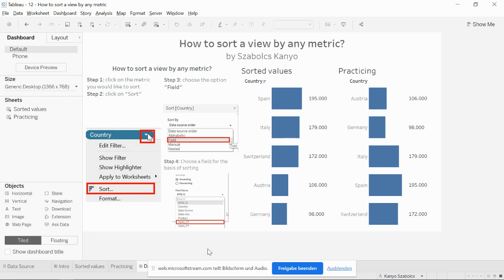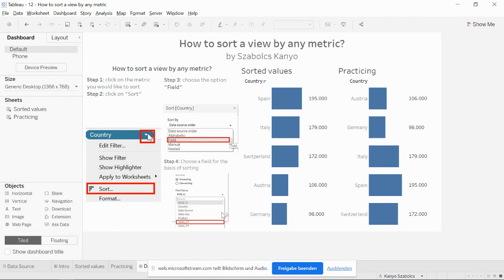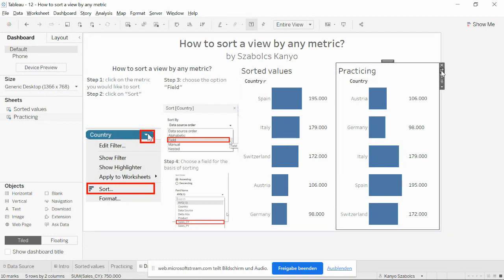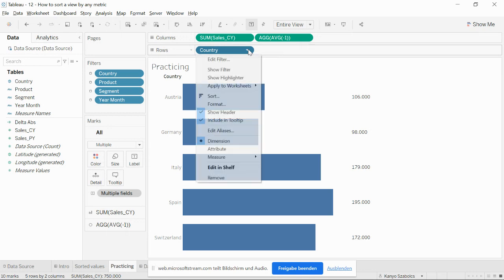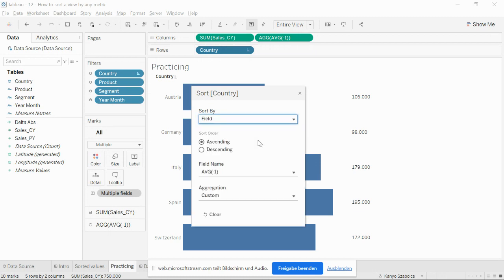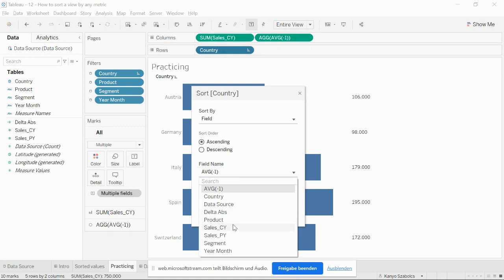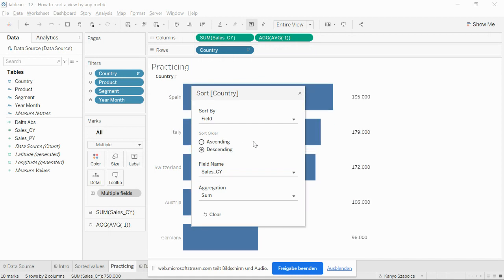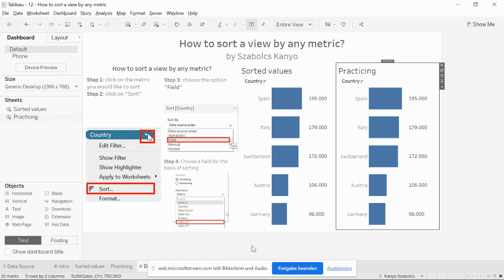Tableau Tutorial - how to sort a view by any metric?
In this video i am going to show you how to sort a view by any metric.